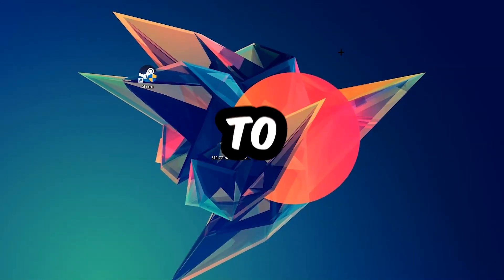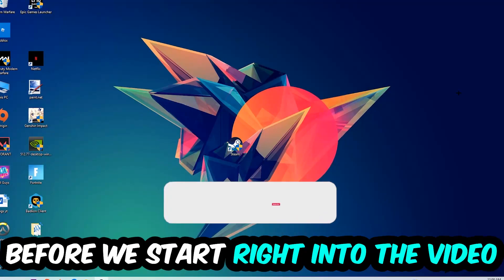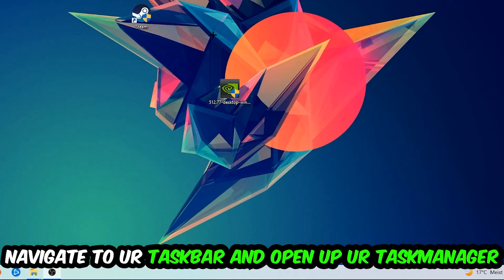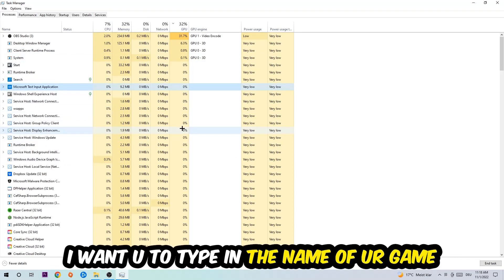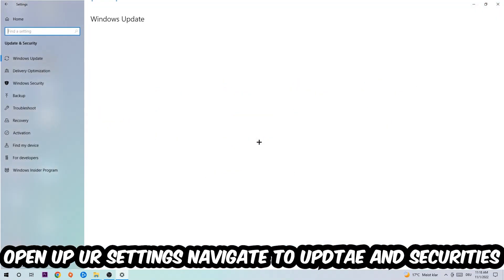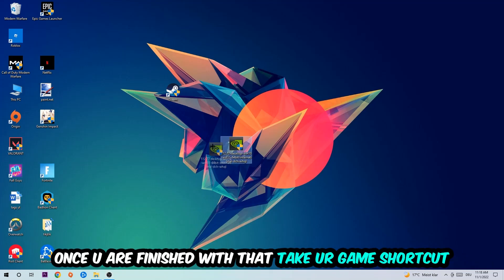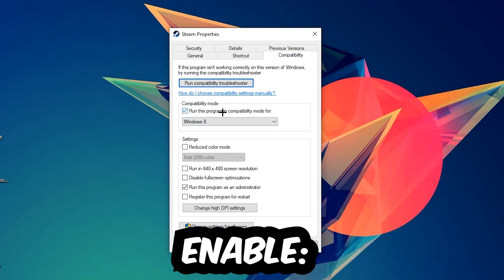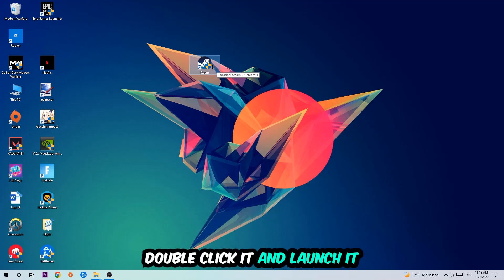Hearts of Iron 4 – How to Fix All Errors – Complete Tutorial